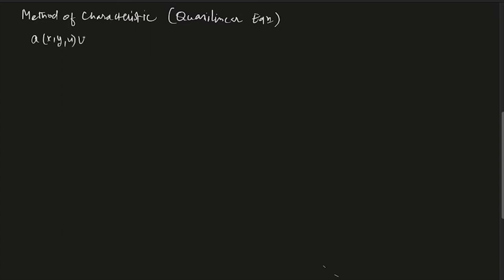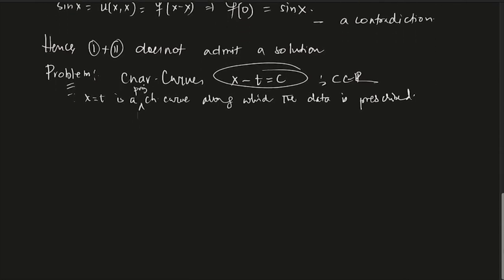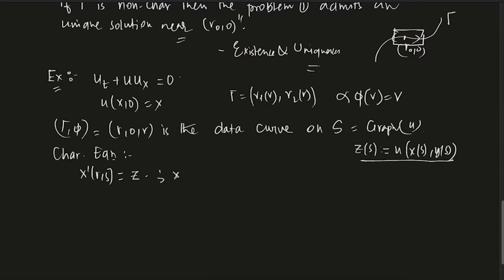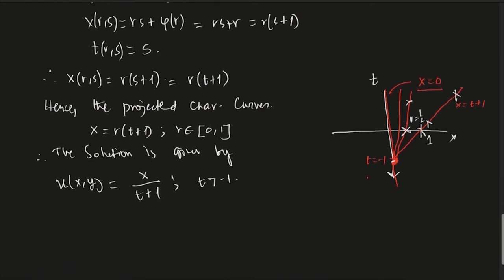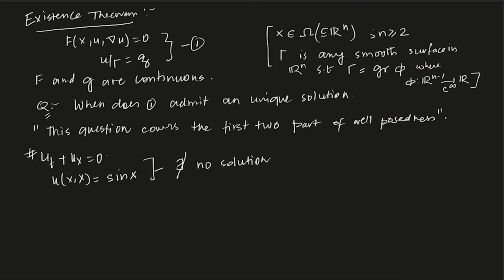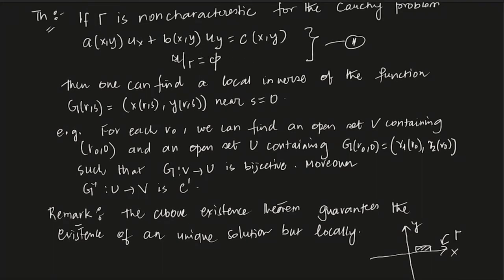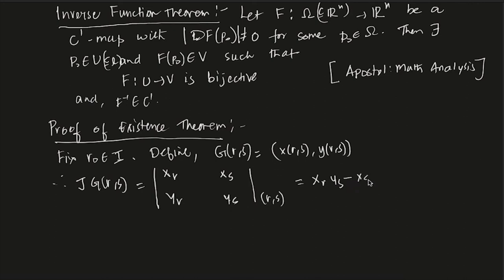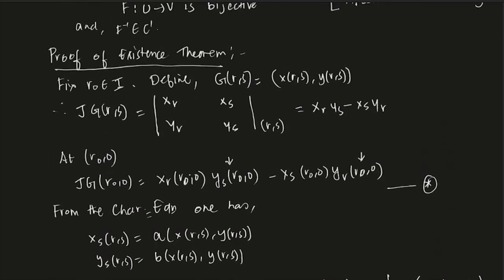Method of Characteristic: Quasilinear Case